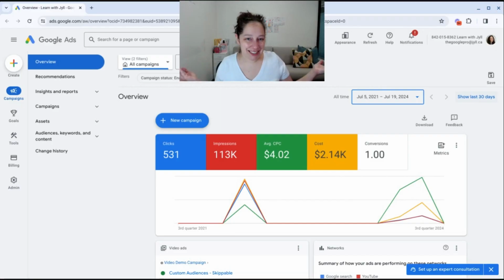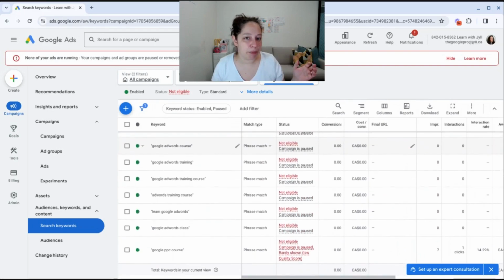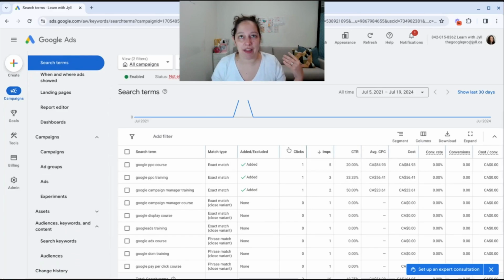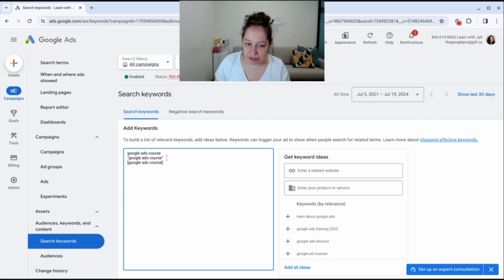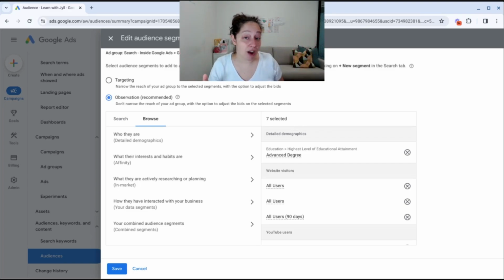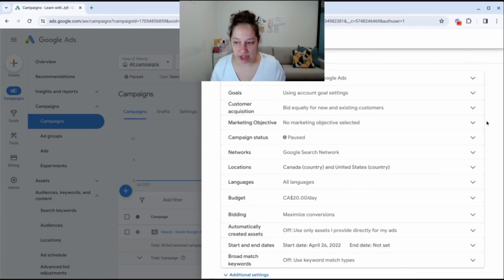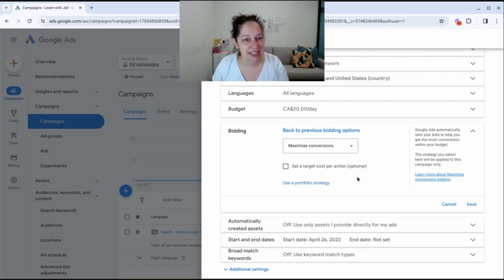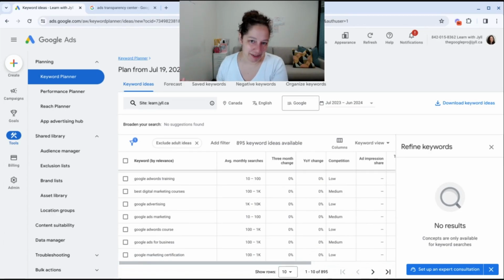The SEOs Guide to Google Ads What You Need to Know to Get Started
Are you an SEO practitioner who has been asked things like, can you just...
➡️ Take a quick peek at our Google Ads account?
➡️ Set up a quick search campaign for us?!

If so, this video was made for you!

Here is your comprehensive guide to Google Ads, specially crafted for SEO practitioners stepping into the world of paid advertising.

Join Jill Saskin Gales (she / her), a Google Ads coach and ex-Googler, as she walks you through the essentials of setting up and managing Google Ads campaigns. Whether you're just getting started or looking to deepen your understanding, this guide is your go-to resource.

Chapter Jump Links:
00:00:48 - Navigating the Google Ads Interface
00:01:50 - Understanding Google Ads Campaigns and Ad Groups
00:03:40 - Keywords, Queries, and Search Terms: Oh My!
00:04:50 - Match Types: Controlling Which Searches Trigger Your Ads
00:09:55 - Beyond Keywords: Targeting with Audiences
00:14:05 - Bidding Strategies: How Much Will You Pay?
00:17:21 - SEO and Google Ads: A Powerful Partnership

For more in-depth training, explore Jill's course "Inside Google Ads" and take advantage of an exclusive Women in Tech SEO discount at learn.jill.ca/WTS.

We hope this guide helps you to confidently manage Google Ads campaigns and integrates your SEO knowledge into a comprehensive digital marketing strategy.